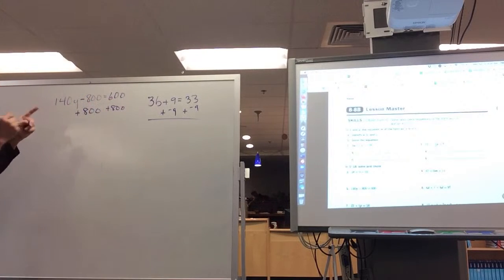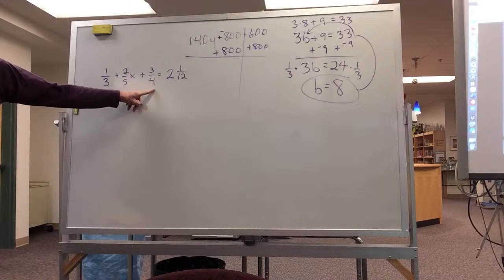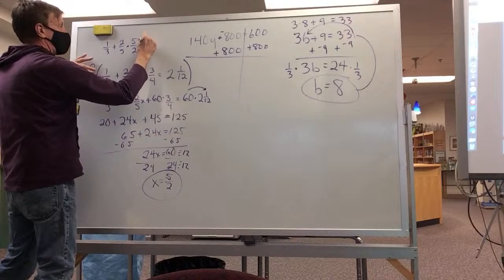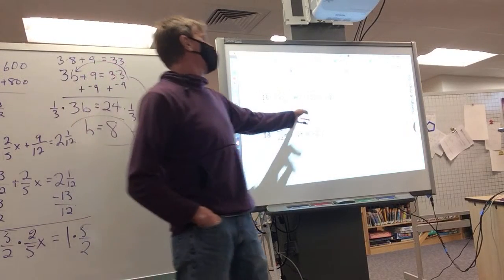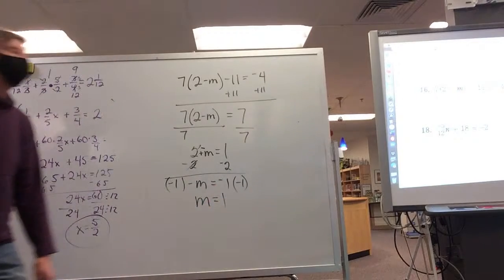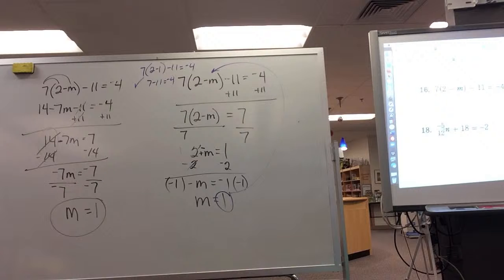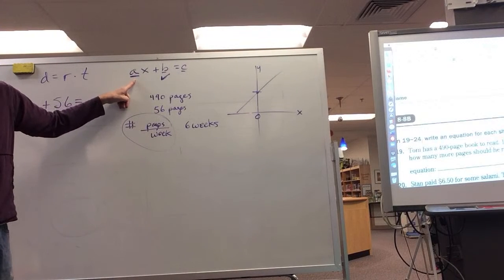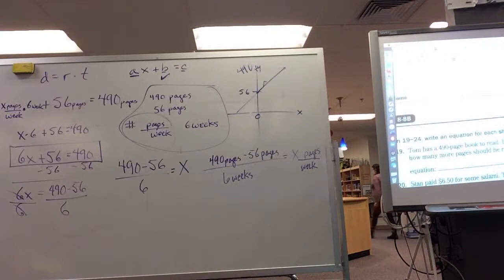4-14 Transition questions and more from lesson 8-8